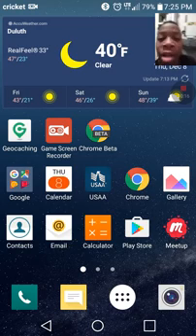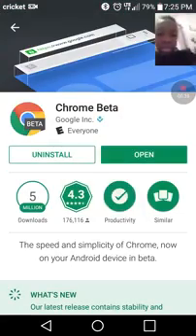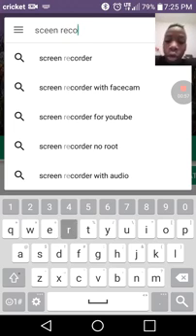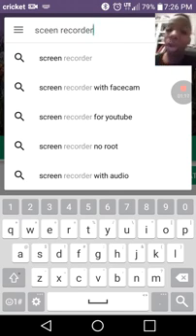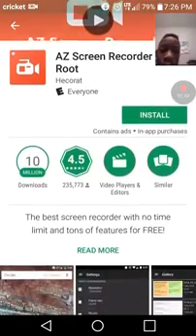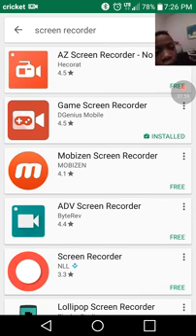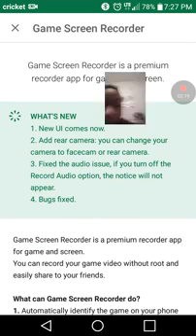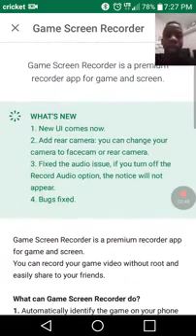How to Download a screen recorder for mobile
Today i'm going to show you how I record one my phone screen that you can use to record apps on your phone.